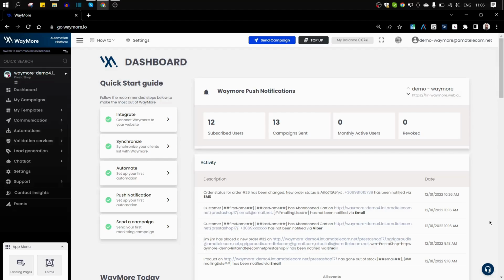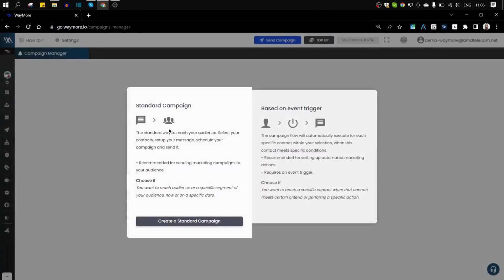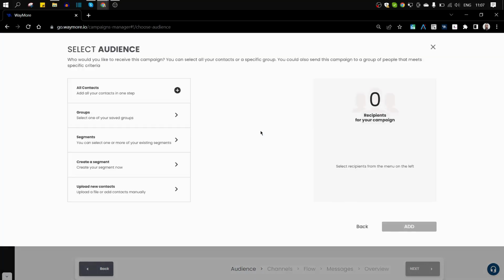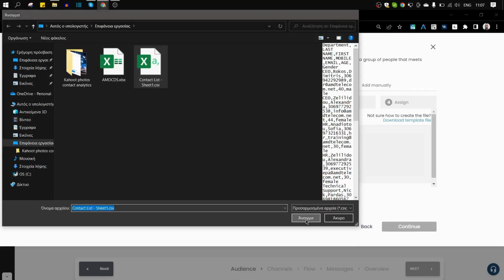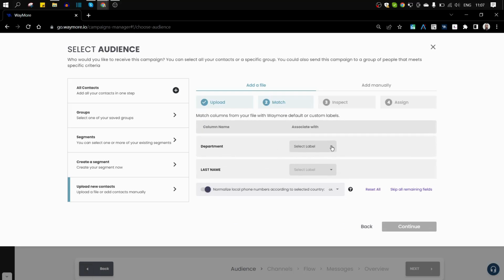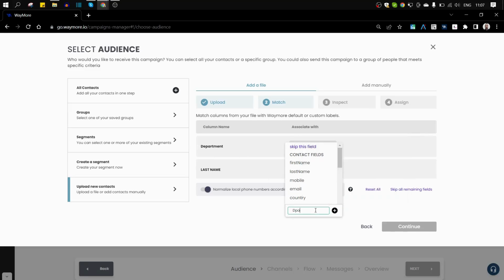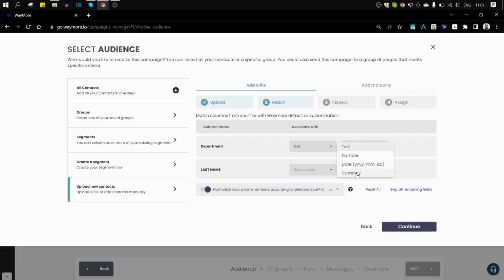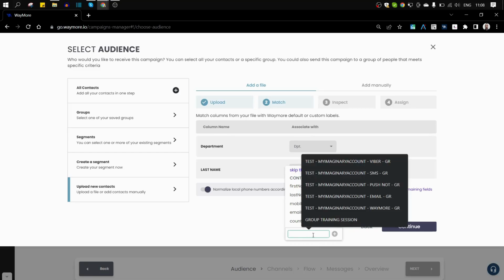How to Create Labels in Contact Lists | Segment Your Audience in WayMore Campaign Manager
In this tutorial, we show you how to create labels in your contact list while setting up a new campaign with WayMore. You’ll learn how to upload your contact file, match your data fields, and add custom labels like department, city, or any other details that help you organize and personalize your customer information.

By using labels, you make it easier to segment your audience and improve the results of your SMS, email, or Viber campaigns. This step is key to better targeting and higher engagement.

👉 In this video, you’ll see:
✓ How to upload a new contact list
✓ How to add new labels if needed
✓ How to define the right data type for each label
✓ Why labels help with contact segmentation and personalization

Make your contact list smarter and your campaigns more effective with just a few clicks.

⏱️ TIMESTAMPS:
00:00 Introduction
00:10 Start a new campaign
00:22 Upload your contact list
00:40 Match contact list fields with labels
01:00 Create a new label

💡 PRO TIP:
Use clear and consistent label names (like "Department" or "Customer Type") to keep your contact lists organized and make audience segmentation easier in future campaigns.

Try WayMore Campaign Manager Segmentation Today (FREE Signup)!